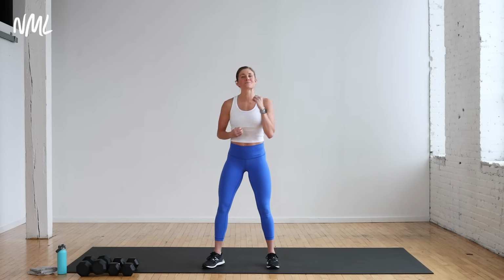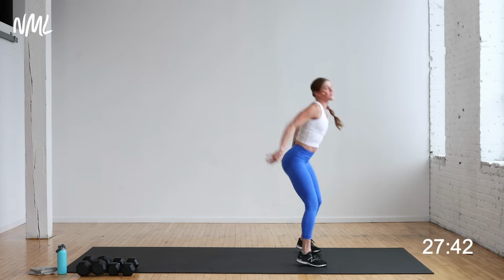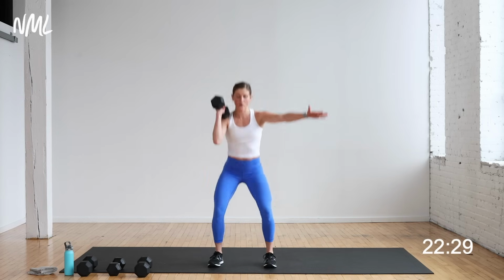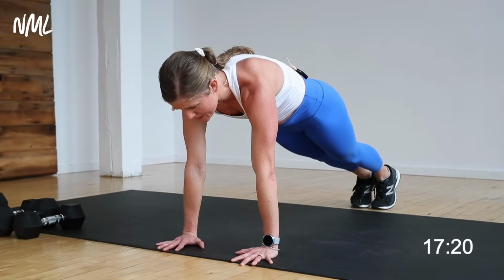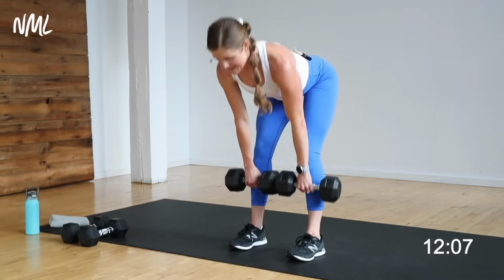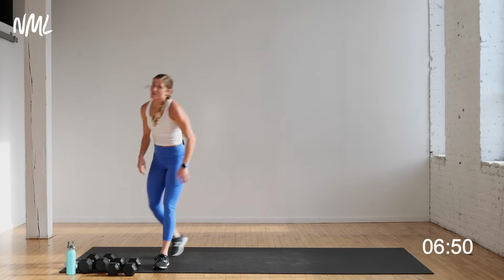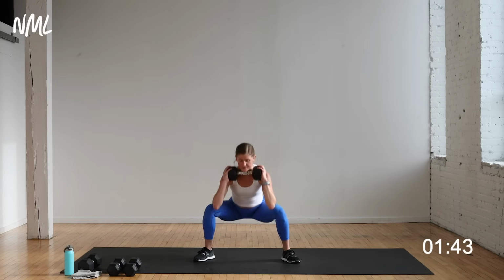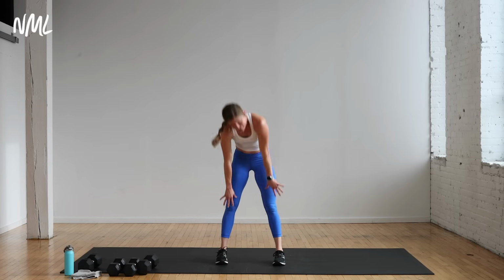35-Minute Legs and Glutes Workout | SplitStrong 35 DAY 3 🔥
SPLITSTRONG 35 DAY THREE: LEGS + GLUTES Workout! 🔥

⭐️ SplitStrong 35 is a FREE 2-Week, Full Body Workout Plan (NEW VIDEOS DAILY)!

✨THE WORKOUT: 35-Minute Legs and Glute Workout (SplitStrong 35 Day 3)✨

► EQUIPMENT: Medium-to-heavy set of dumbbells. I'm using 15-20 lb dumbbells.

► INSTRUCTIONS:
Follow along with the video above. This lift heavy, Leg Day Workout is all about building lower body strength.

It looks like this:
✔️ 3 Circuits (2-3 dumbbell strength exercises per circuit and 1-2 “burnout” leg exercises per circuit)
✔️ Timed Intervals (40 seconds of work per exercise, 20 seconds rest)
✔️ Workout Includes 5-Minute Mobility Warm-Up and 5-Minute Cool Down Stretching

►Workout Outline:
1️⃣ CIRCUIT 1: SQUATS
1) 1.5 Goblet Squat
2) Uneven Squat (right first set, left second)
3) Pivot Squat (right first set, left second)
X 2 Sets
🔥BURNOUT
1) Lateral Squat Thruster
2) 5-Second Squat Hold + 1/2 Burpee

2️⃣ CIRCUIT 2: DEADLIFTS + LUNGES
1) Deadlift + Calf Raise
2) Reverse Lunge + Calf Raise, Right
3) Reverse Lunge + Calf Raise, Left
X 2 Sets
🔥BURNOUT
1) Alternating Dumbbell Swings
2) Power Lunge Drive to Calf (right first set, left second)
X2

3️⃣ CIRCUIT 3: SUMO SQUATS + LATERAL LUNGES
1) Lateral Lunge (right first set, left second)
2) Sumo Squat
X 2 Sets
🔥 BURNOUT
1) Glute Bridge Frog Pumps

►Find the breakdown of each of these exercises + benefits of training Legs and Glutes in this post
► TIME STAMPS:
00:00 Workout Introduction
00:48 Warm Up
05:45 CIRCUIT 1: SQUATS
16:20 CIRCUIT 2: DEADLIFTS + LUNGES
27:20 CIRCUIT 3: SUMO SQUATS + LATERAL LUNGES
33:00 Cool Down + Stretch

**Each video is 35 minutes because I have a dedicated 5 minute mobility routine added to the end of each workout video to improve your form, increase range of motion and keep you injury-free.

►🤰Is this workout Pregnancy/Postpartum Friendly? Yes! Slow down movements as needed. And sub and incline hip thrust for the final exercise in circuit 3.

📅 Download the Workout Calendar PDF and get ALL the details on how to follow this FREE Workout Program

⭐️ FREE WORKOUT PROGRAM: SplitStrong 35⭐️
This plan follows a 5 day workout split, which means you get 5 NEW WORKOUT VIDEOS per week and 2 rest days per week (10 NEW workouts total!). You get to choose when to add your rest days in!